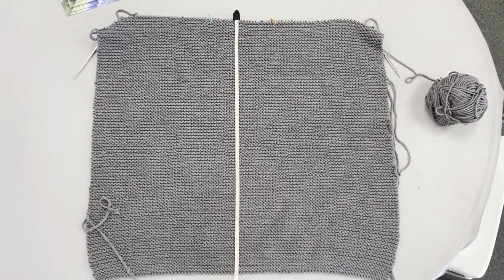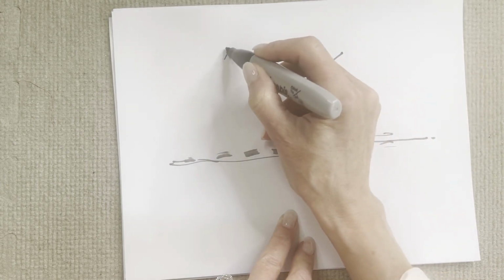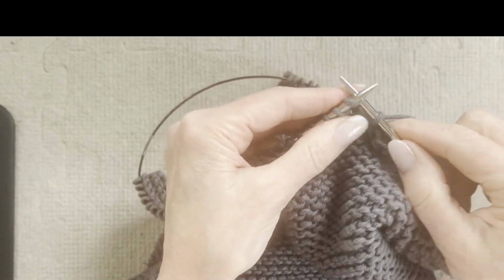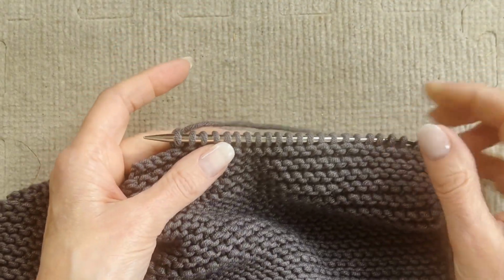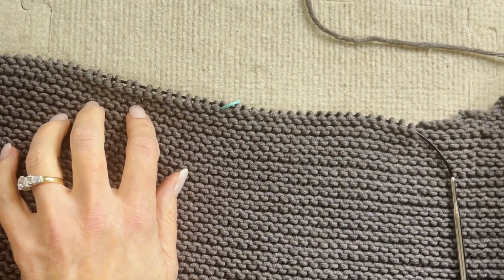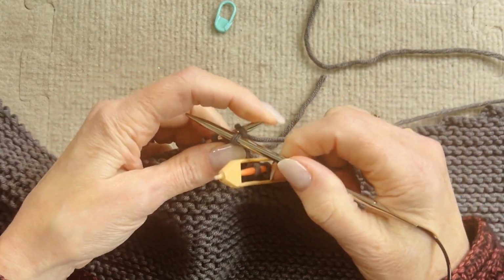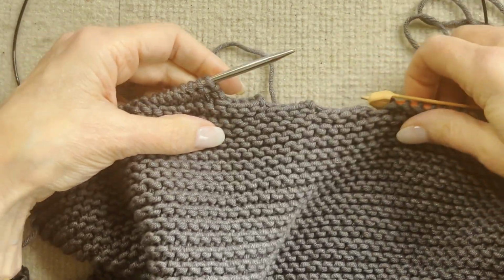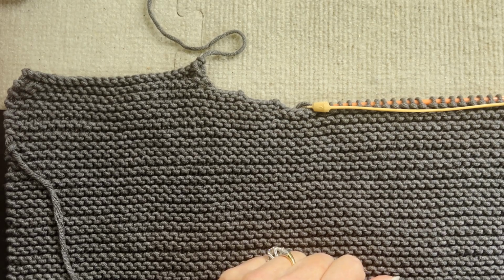Beginner sweater knitting tutorial - Luna Sweater - part 2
In the Beginner sweater knitting tutorial for the Luna sweater video part 2, we begin by looking at how to measure the fabric hanging to get an accurate measurement.  then we look at how we're shaping the neckline, as we go through the concept and then do the shaping together.  Finally, we talk about always beginning shoulder bind offs at the shoulder edge.

Here are the links to earlier videos I've done related to this pattern  that I refer to in this video

Here are links to other videos that might be useful for some of the basic techniques